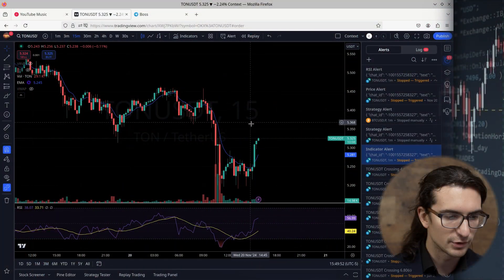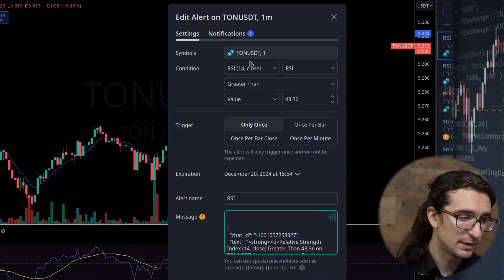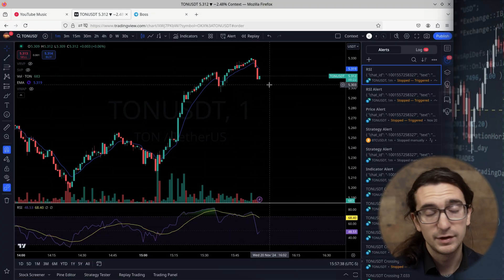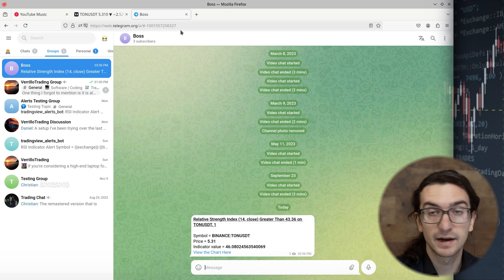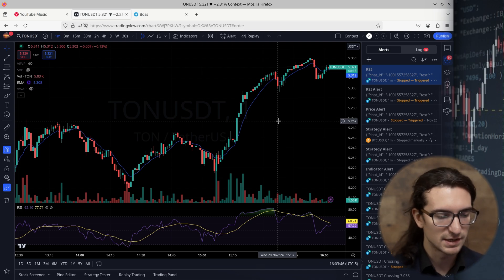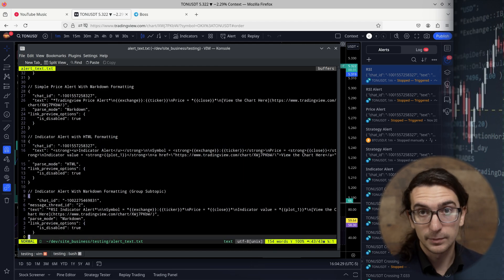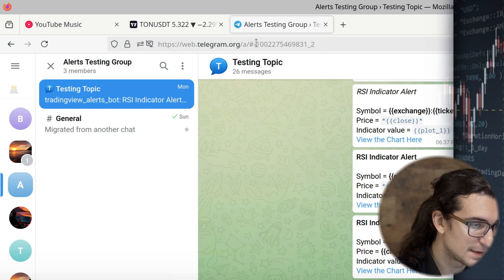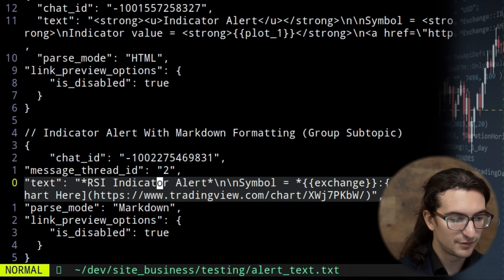TradingView: How to Send Indicator Alerts to Telegram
Dive into this tutorial where I reveal how to seamlessly send TradingView Indicator and Strategy Alerts directly to any Telegram chat, including specialized group subtopics. Learn the exact steps to connect your TradingView alerts with Telegram, ensuring you never miss a crucial market signal.

00:00 Context
1:42 Why would you use Telegram?
3:20 Indicator Alert Example
4:16 Limitations
5:41 TradingView should add {{condition}}
7:30 How to send to Group Subtopic
9:15 EMA Alert to Telegram
10:54 RSI Indicator Alert
12:47 Indicator Plot Value
14:01 Setting Up Strategy Alert
15:13 Link Preview & Debugging
16:35 Disable App & Email Alerts
16:48 Strategy Alert Trigger